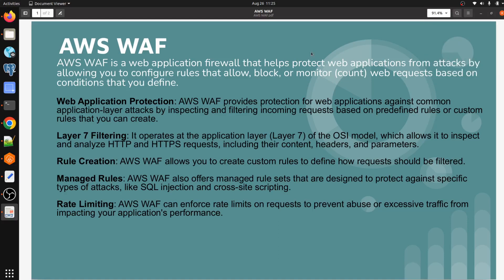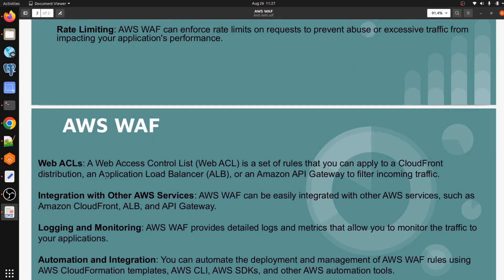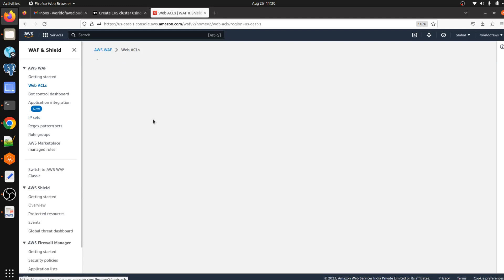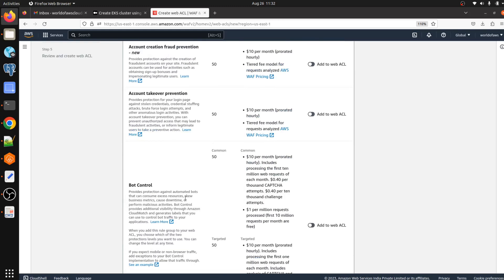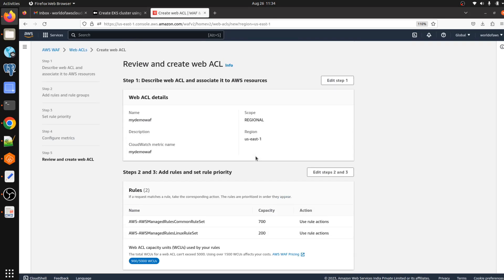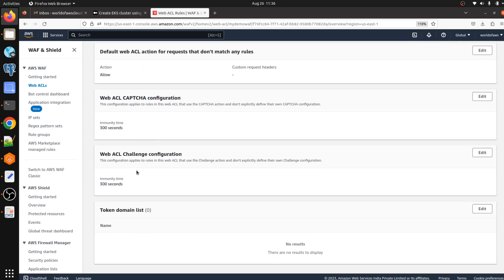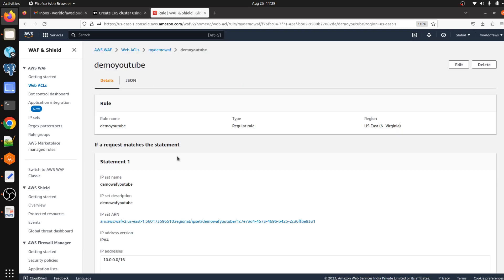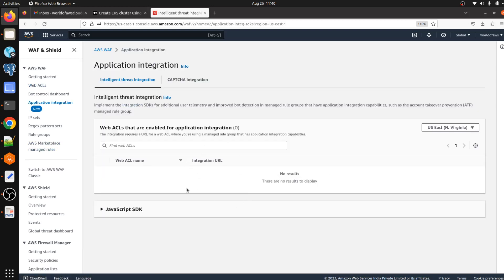Getting started with AWS WAF- Service Overview | AWS WAF Tutorial | AWS WAF, Acl, Rule, WCU-38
AWS WAF is a web application firewall that lets you monitor and manage web requests that are forwarded to protected AWS resources. With AWS WAF, you can protect resources such as Amazon CloudFront distributions, Amazon API Gateway REST APIs, Application Load Balancers, and AWS AppSync GraphQL APIs.